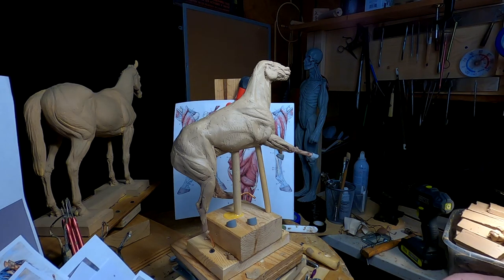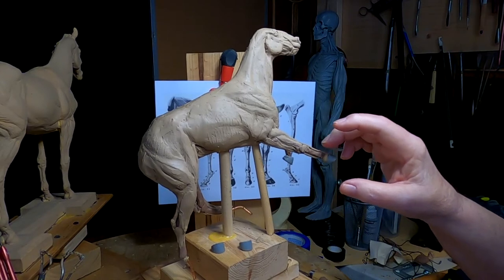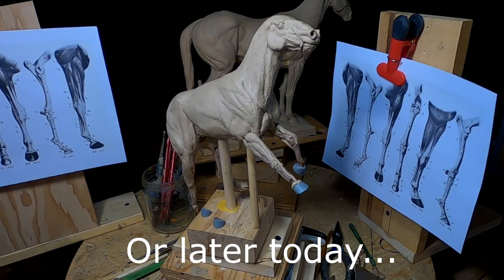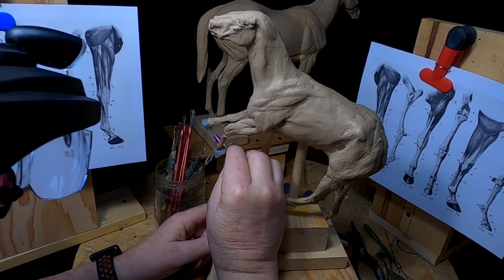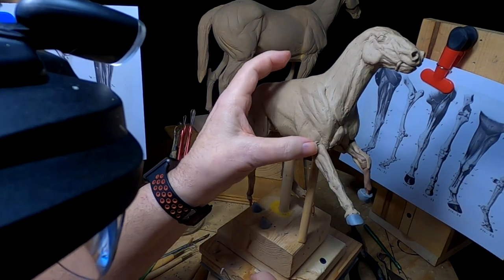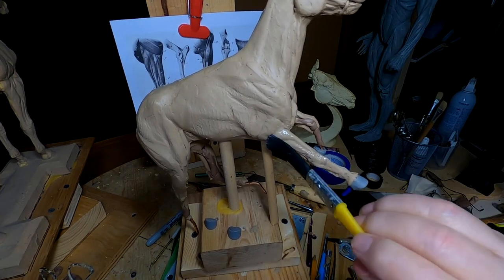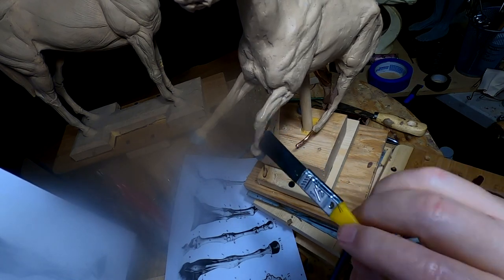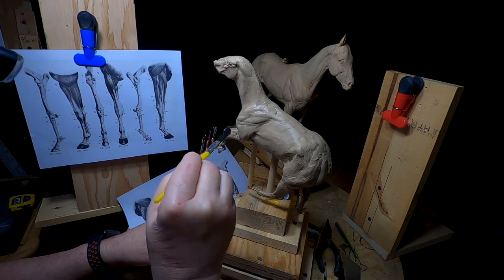10 09 2020 GIFTS FOR A BRIDE, Front Legs